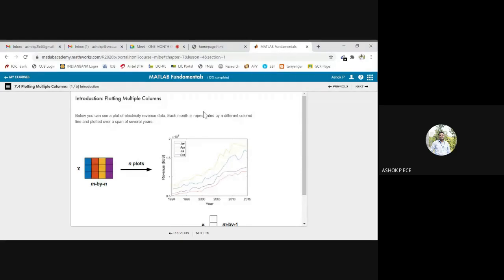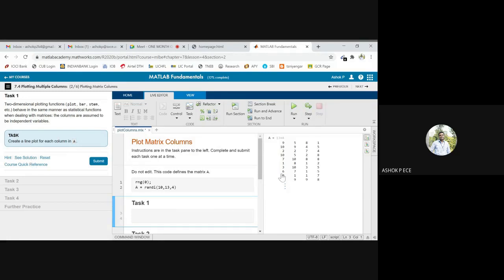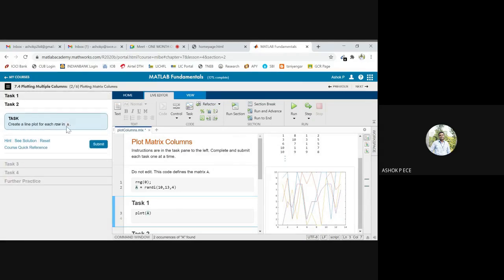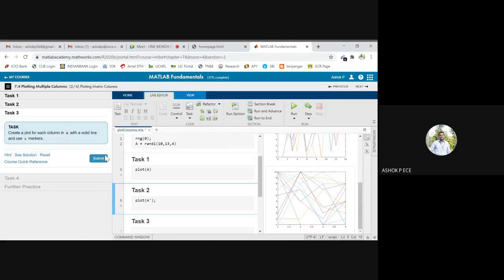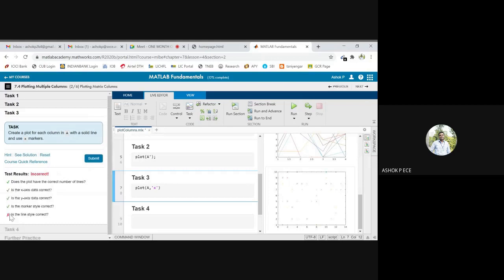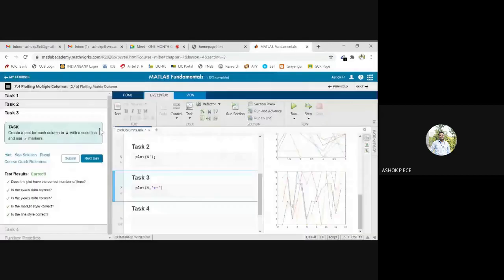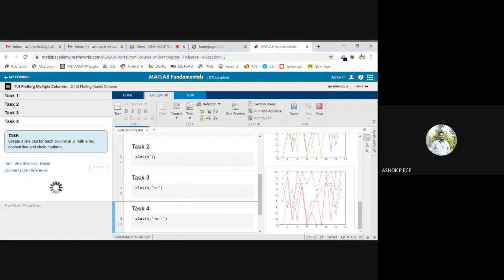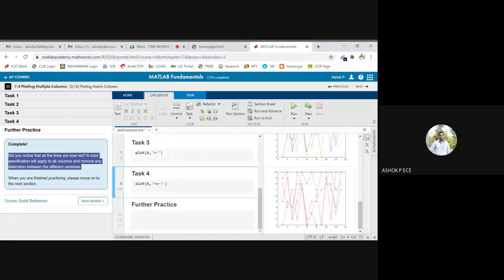CME | Lecture-134 | Plot Types in MATLAB Part-14